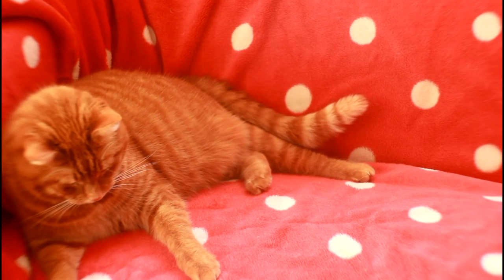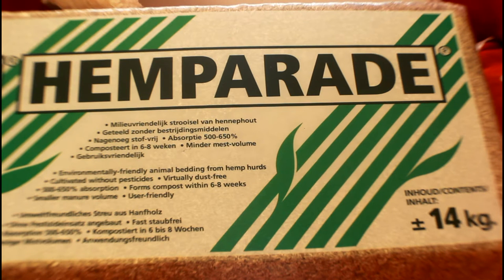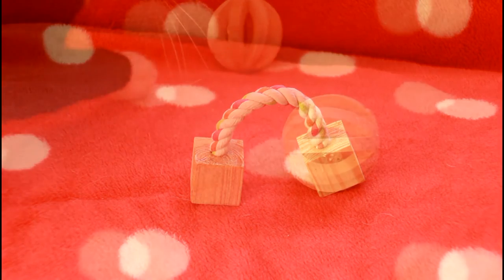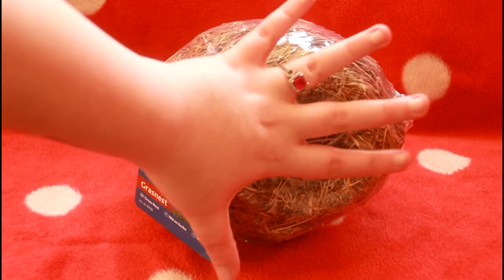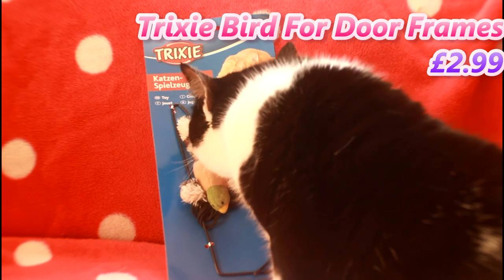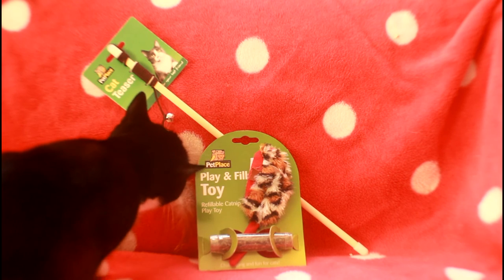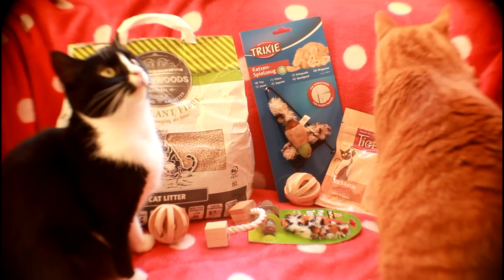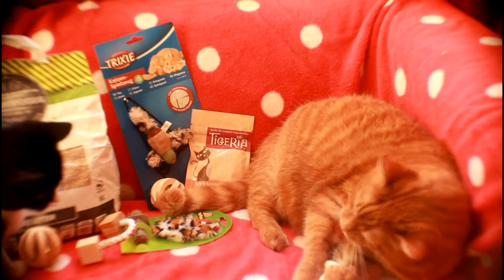Zooplus & Poundland Pet Haul ♥ January 2016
Hey Guys!  So today we are here with a haul from Zooplus and Poundland.  We got some regular things like food and bedding, aswell as some fun toys and treats!  We hope you enjoy it!

And please check out The Knowledgeable Cavy Community. It really is the best place for Guinea Pig Advice based on facts and extensive research.

♥ Rachel, Aaron and The Furrbabies